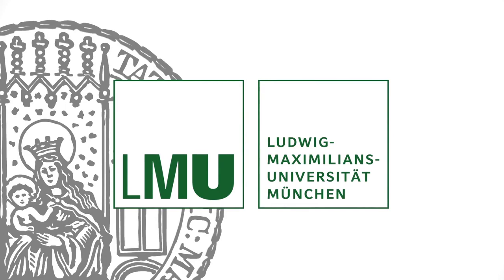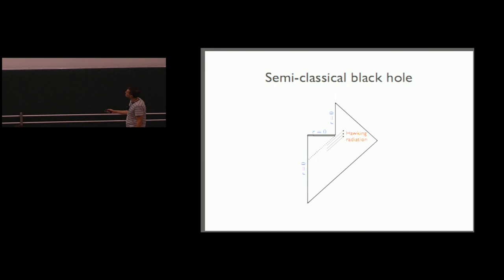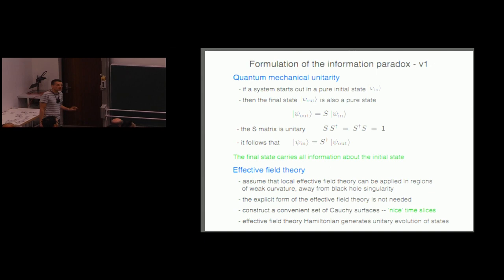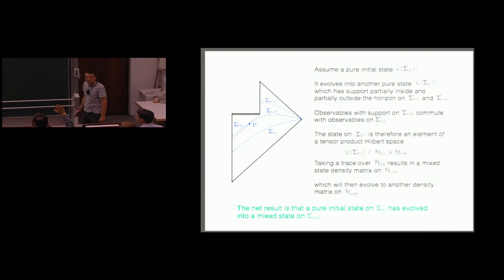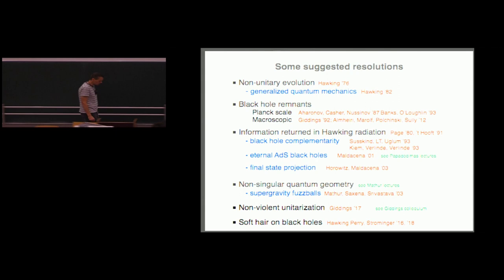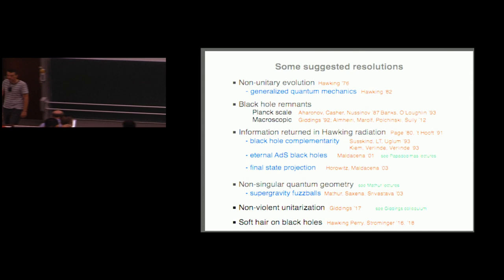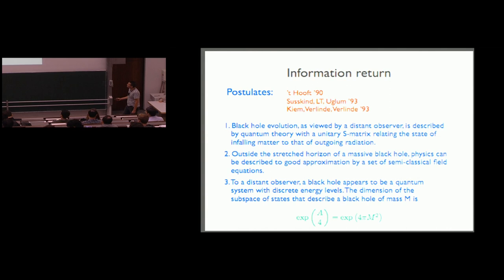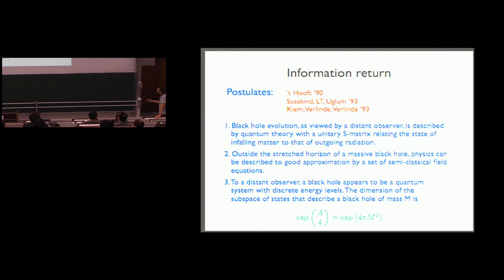Larus Thorlacius - Introduction to black hole informatics, Lecture 3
Lecture at the 2018 Arnold Sommerfeld School "Black Holes and Quantum Information" held at LMU Munich, Oct.8-12, 2018.